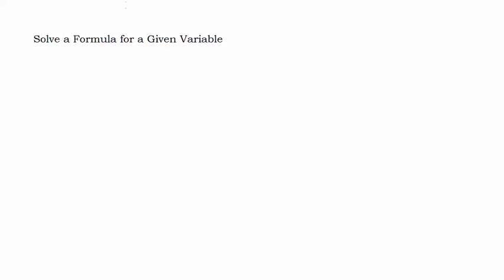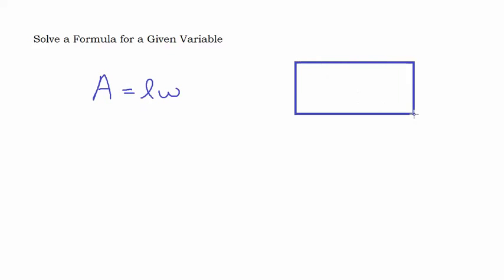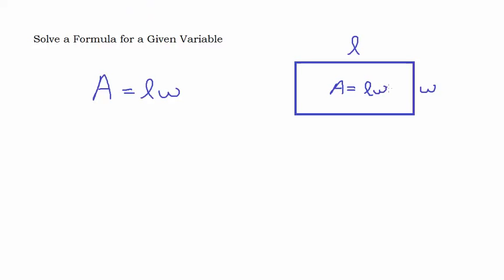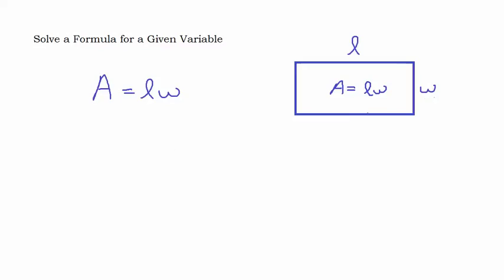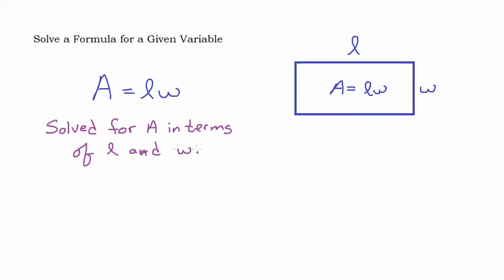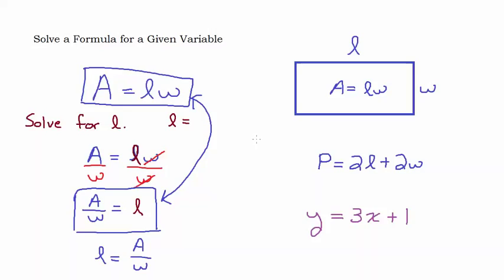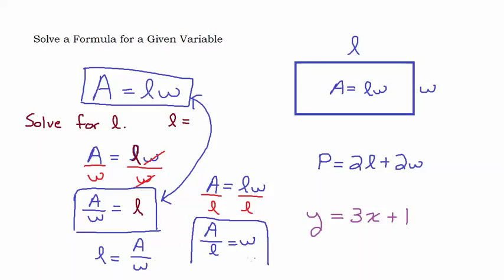Solve a Formula for a Given Variable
You will learn how to solve a formula for any of it's variables.  In other words how to solve a formula for a variable in terms of the other variables by performing operations on both sides of the equation.